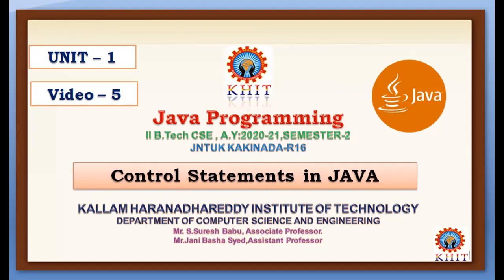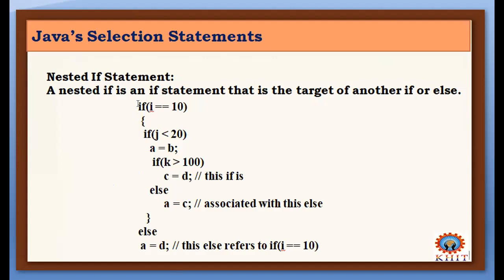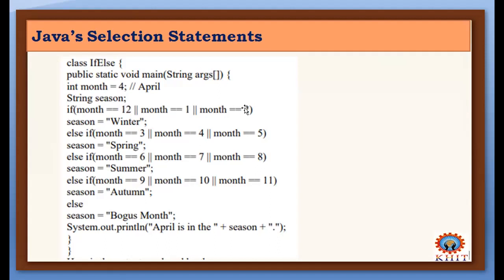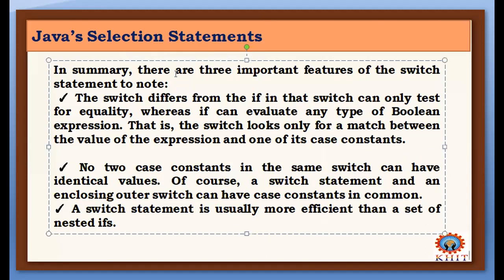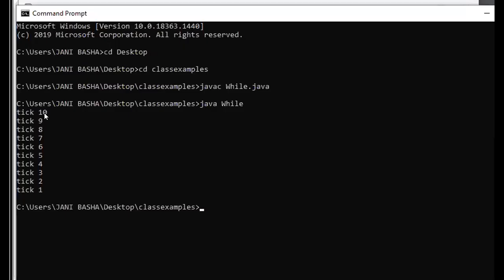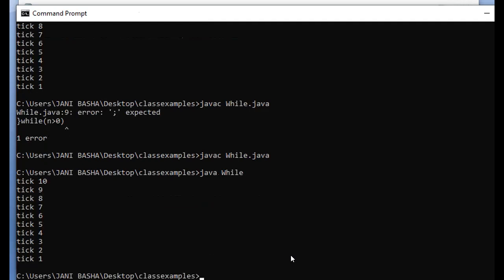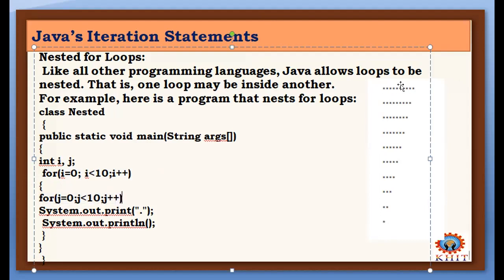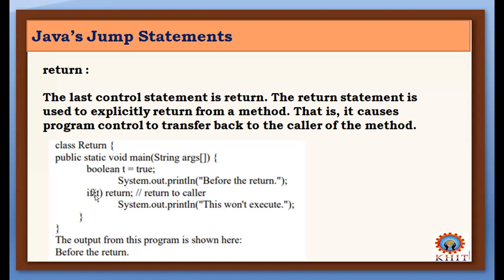JAVA UNIT 1 VIDEO 5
CONTROL STRUCTURES IN JAVA